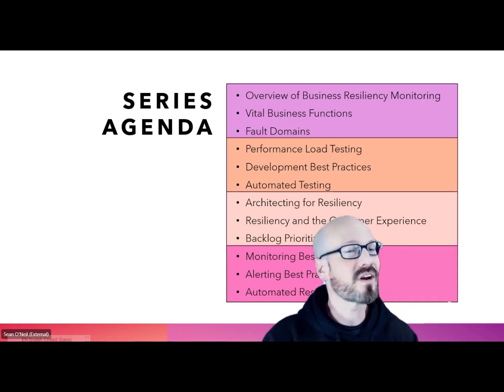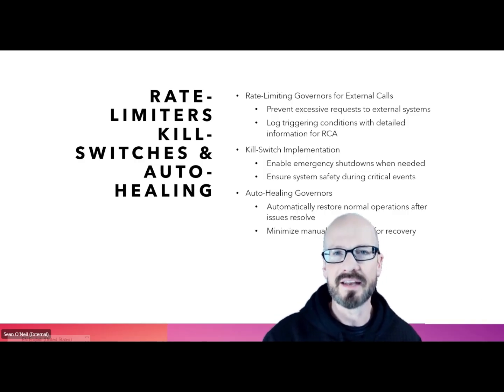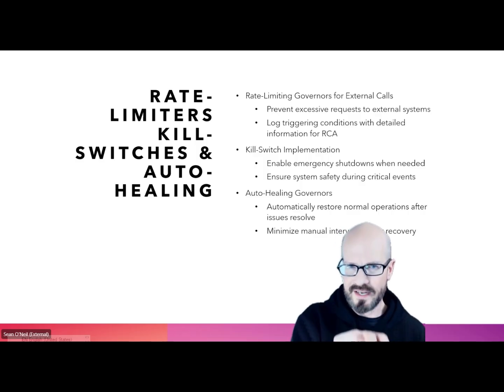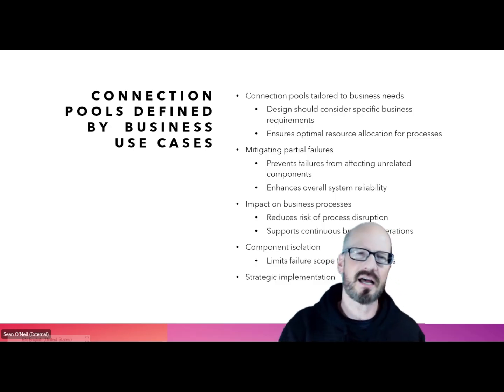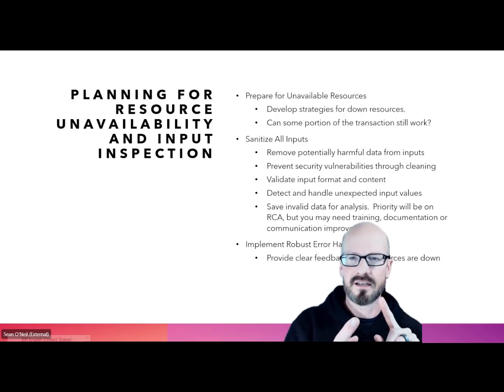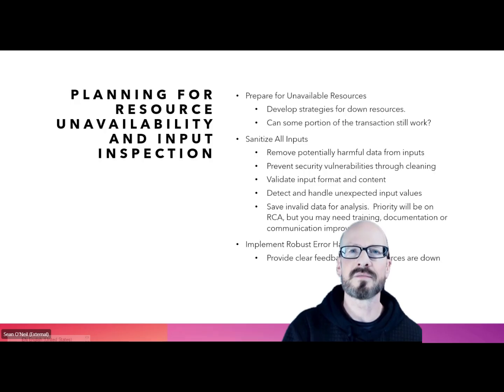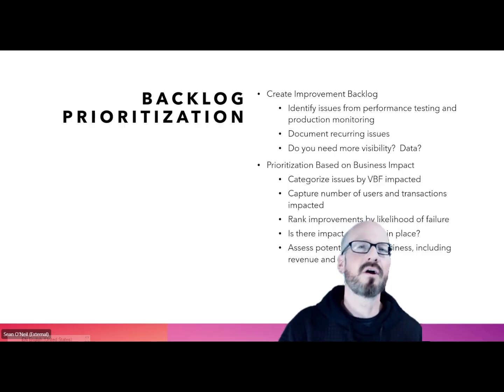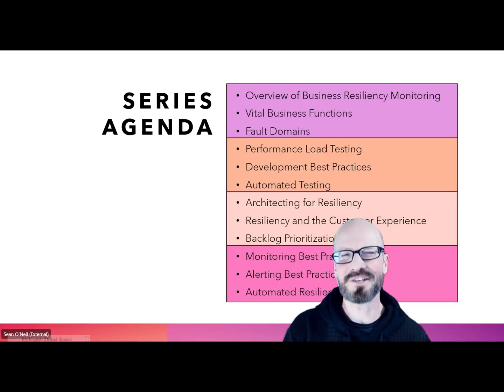Resiliency Engineering - Part 3 - Architecture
The foundation of a resilient system is the architecture.  Building on the discussion in Part 2 regarding common failure modes, we discuss how to prevent performance and stability problems through carefully designed system architecture.  It's also critical to align your resiliency playbook with your business objectives, and we cover Vital Business Functions and how you can make sure that your most critical transactions are preserved.  Rounding out this episode we talk about backlog prioritization and how to choose what to do first when you have so much to do!